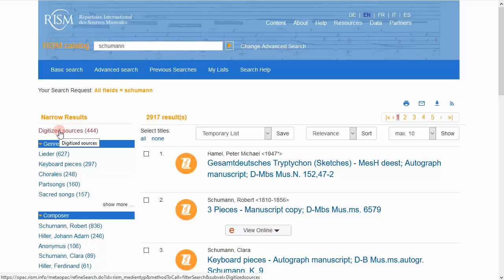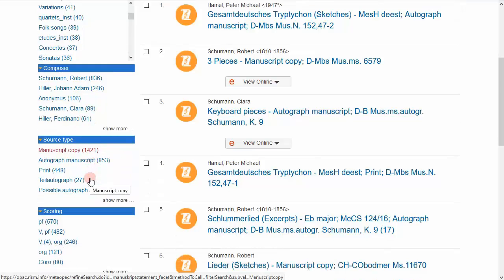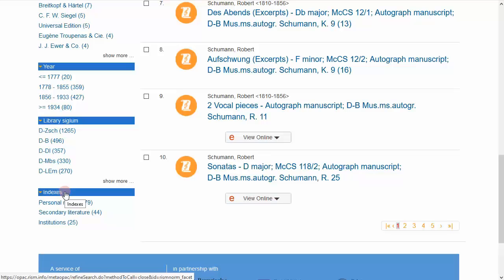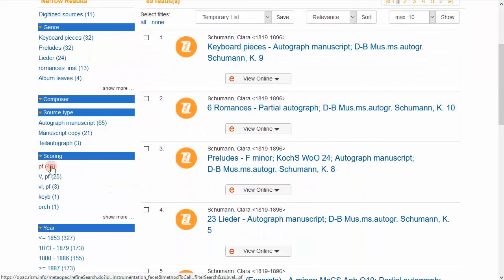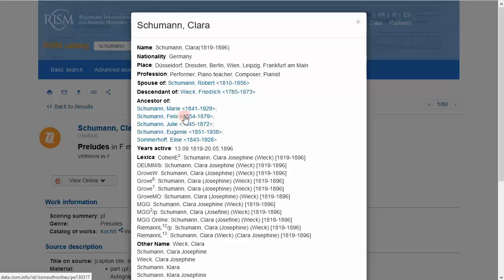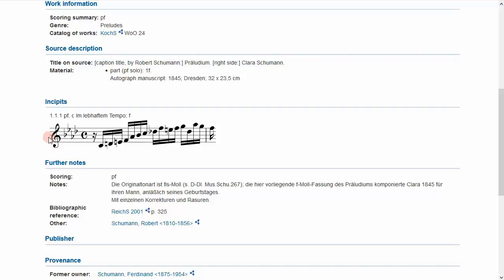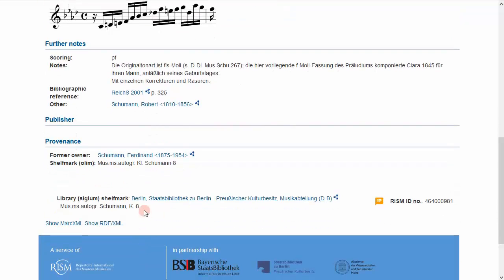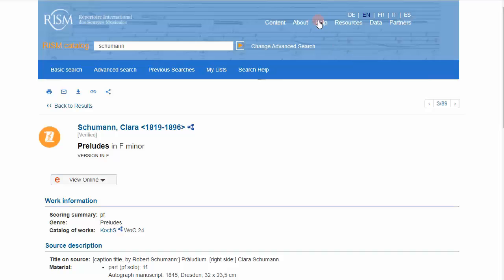A Quick Guide to the RISM Online Catalog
This brief video will give you an overview of the RISM online catalog, an international database of musical sources which is available free

The following topics are covered: Basic search, filters and sorting, viewing a full record, finding the music online.

for more information and to download a PDF version of this guide.

The RISM online catalog is made possible through a partnership between the Bavarian State Library (Munich), the State Library of Berlin, and RISM.

The Advanced Search and searching for music incipits will be covered in a different video.

**English subtitles are available. For best quality, watch this video in 720p (HD).**